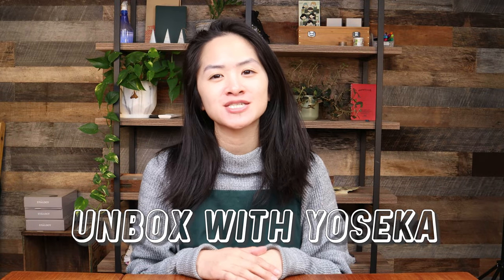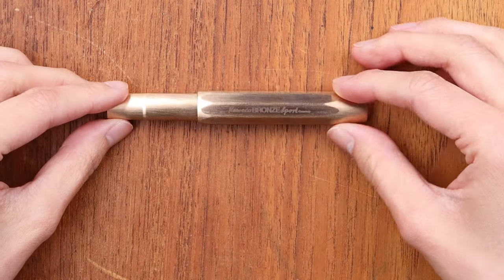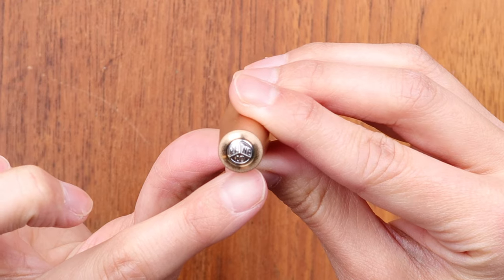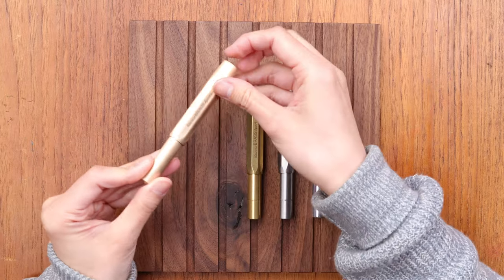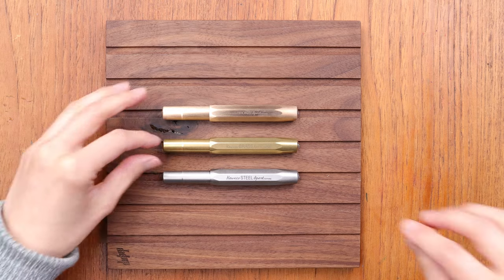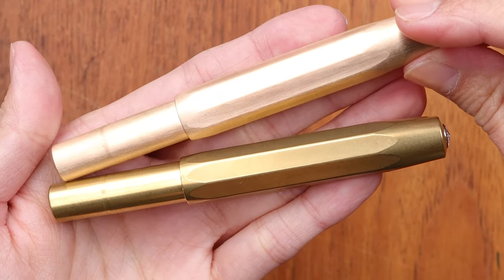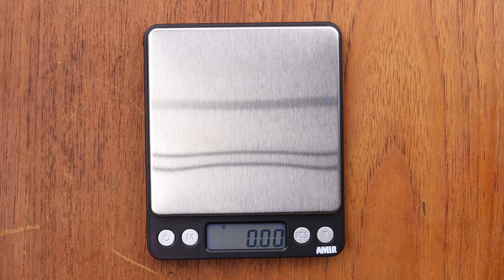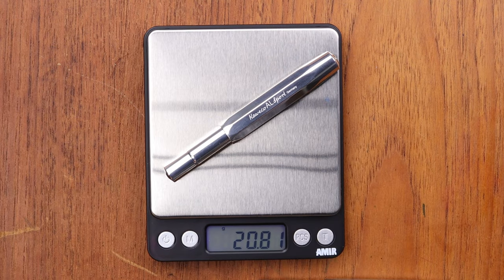Unbox with Yoseka: Kaweco Bronze Sport Fountain Pen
Unbox with me the Kaweco Bronze Fountain Pen! We brought out the scale for this one to find out just which Kaweco Sport is the heaviest!

00:10 Intro
00:27 Kaweco Sport Fountain Pen
01:27 Kaweco Bronze Sport Fountain Pen
02:55 Kaweco Sport Metal Finishes Comparison
04:48 Kaweco Sport Metal Finishes Weight Comparison
06:08 Summary